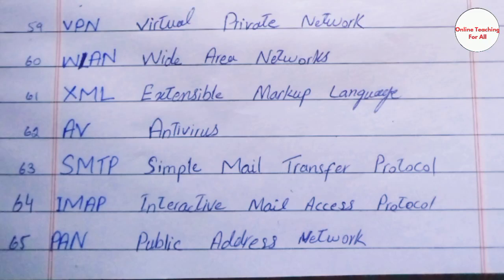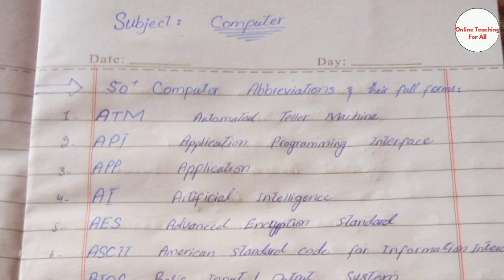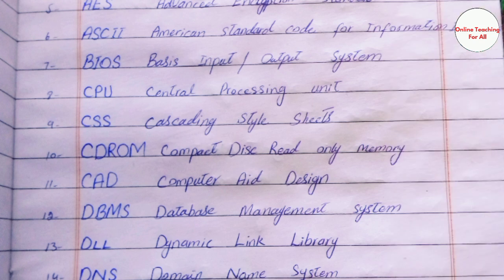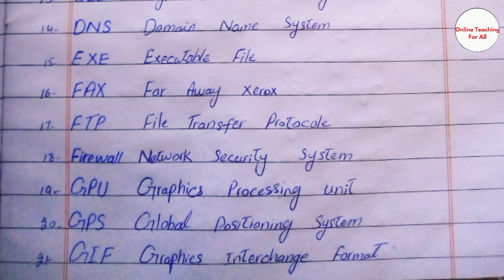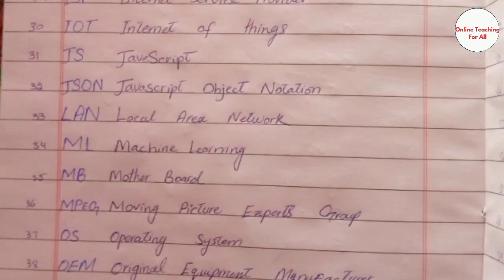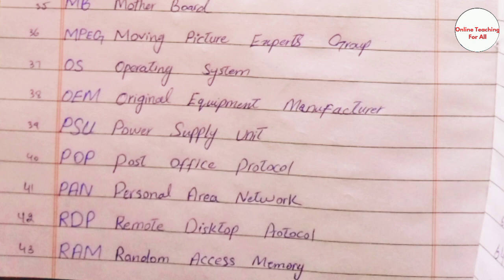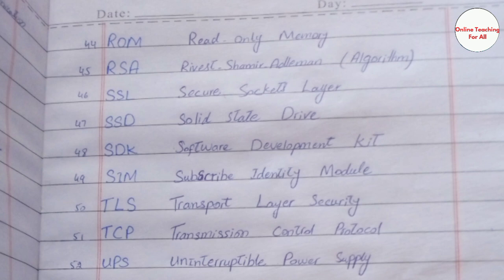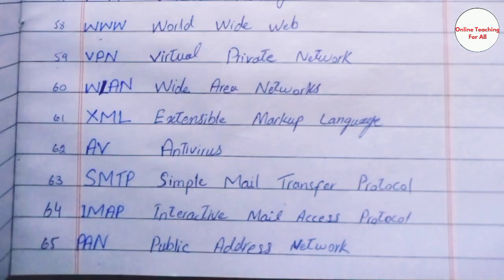Computer Abbreviations and Their Full Forms | IT Abbreviations | Computer MCQs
Online Teaching For All

Youtube Channel For MCQs👇👇👇
 FK Gk Point For U

Content Written📝By Anaya